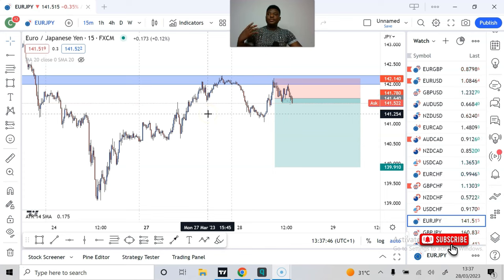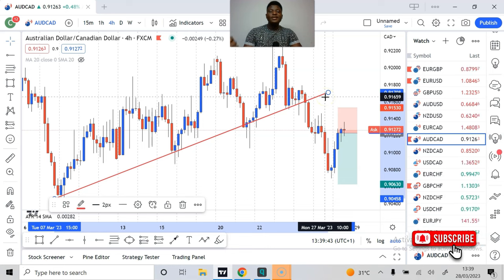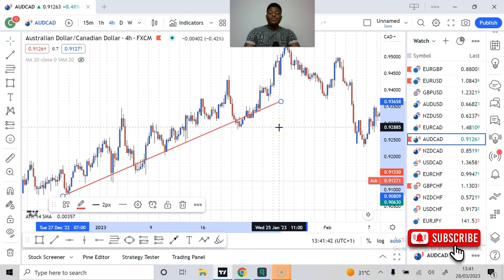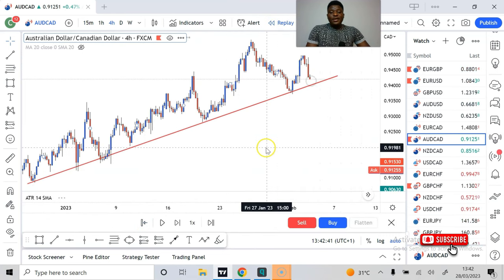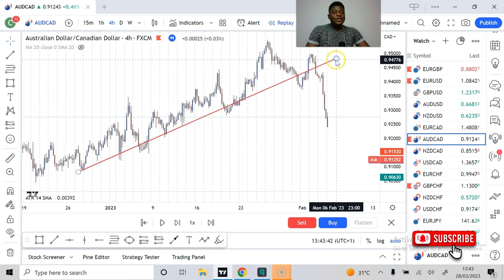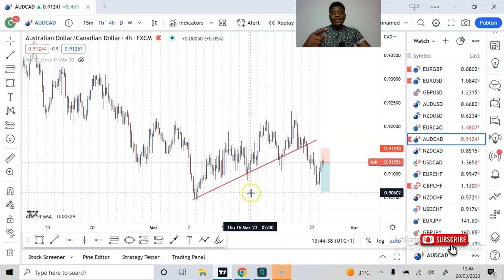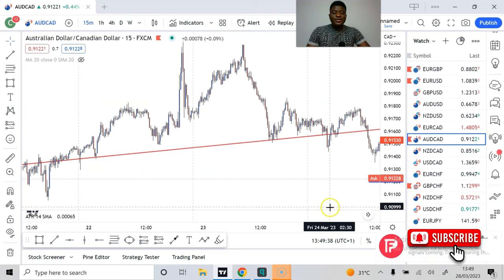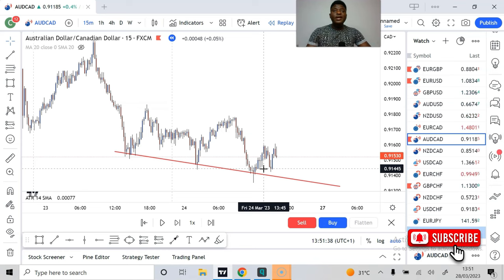How To Draw TrendLines Correctly in Forex Trading Analysis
📍 Get a 100% FREE Credit Bonus and enjoy instant withdrawal and deposit by signing up with our brokerage partners:

2️⃣ Choose your country, insert your email and create a password of your choice, then click on 'Register'

4️⃣ Complete Your Profile following the instructions on the broker dashboard

✔️ Congratulations . . . You have successfully completed your registration!